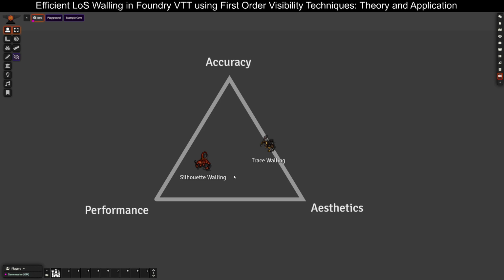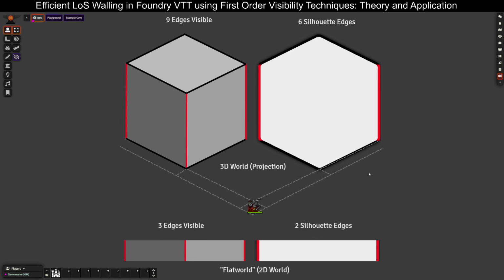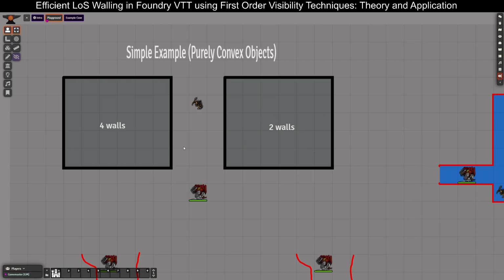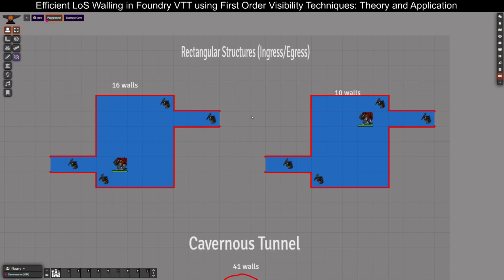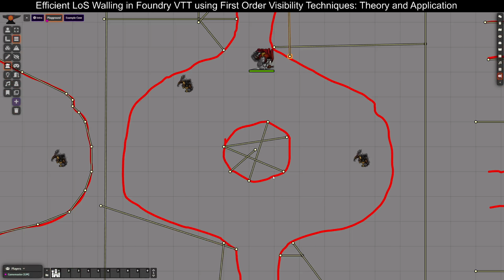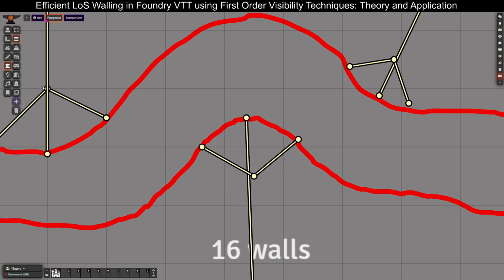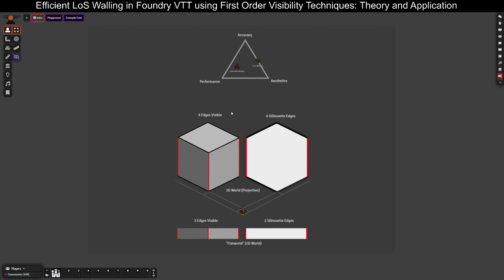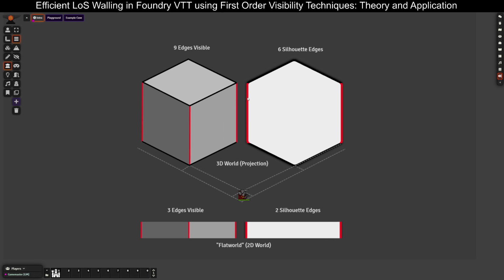Efficient Walling for Line of Sight in Foundry VTT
This video presents an overview and examples of using first order visibility techniques to create highly accurate line of sight while maintaining high performance with a low total wall count.

As with all walling techniques, there are tradeoffs, but my hope is that this video puts a new tool in your toolbox.

Foundry VTT was used for this demonstration, which is a powerful, modern virtual table top. With flexible hosting options, a one-time purchase, and an extensive modding community, its hard to beat.

The foundry world used in this video can be found